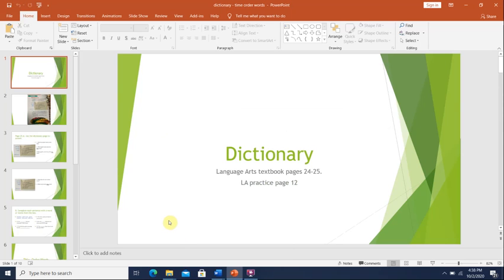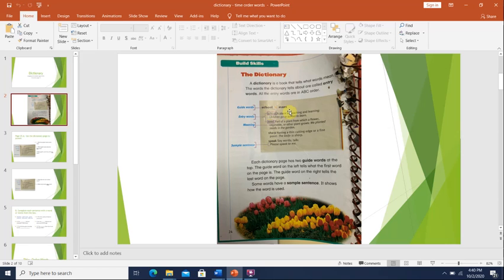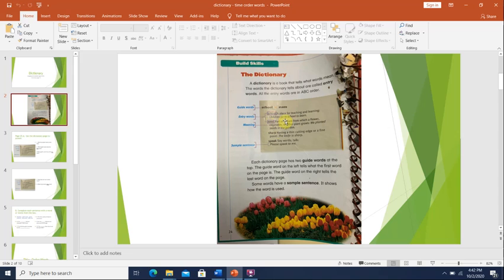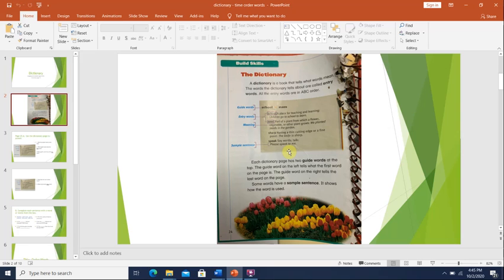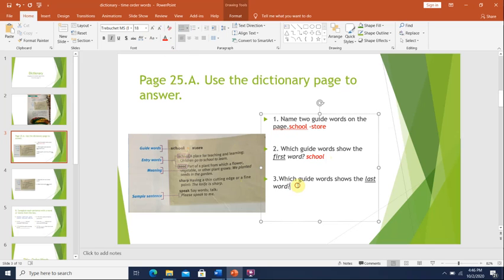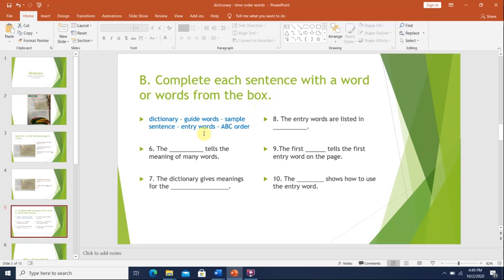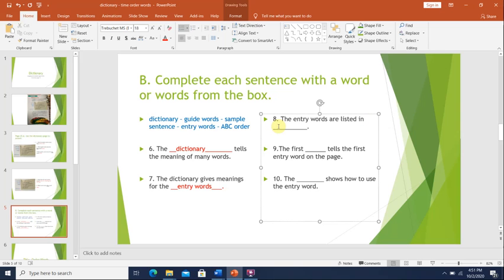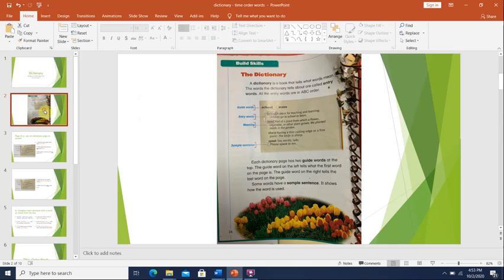English Gr 2 Oct 5 Grammar Dictonary